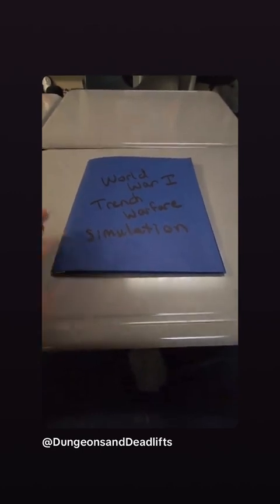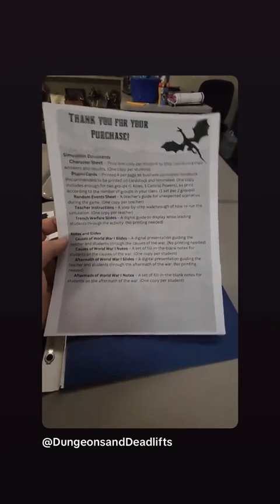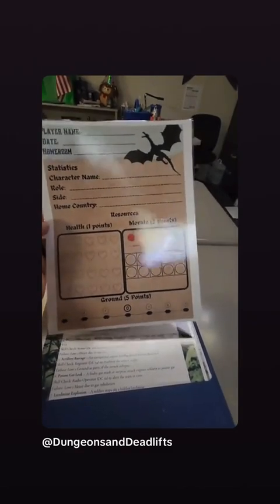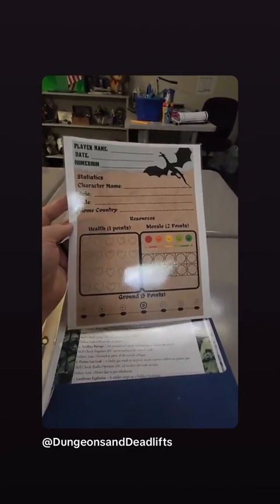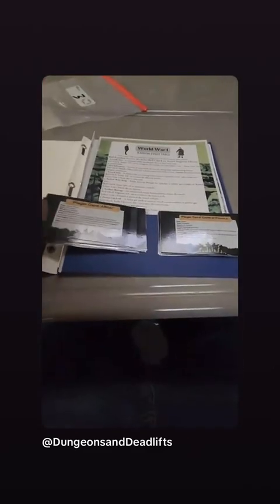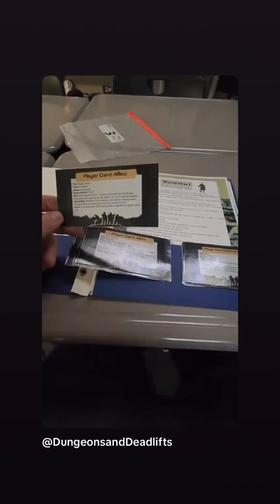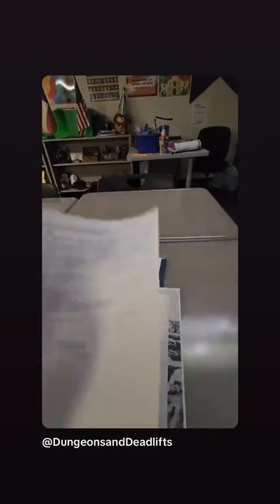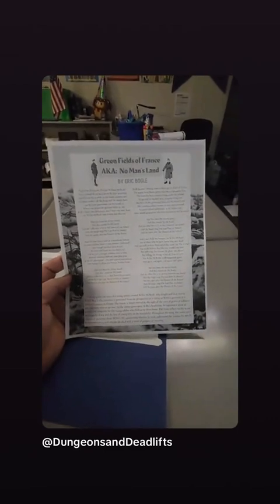Use DND to Teach World War 1 in the Classroom